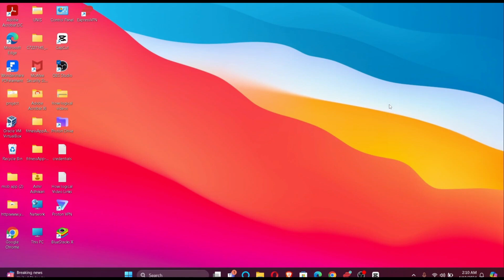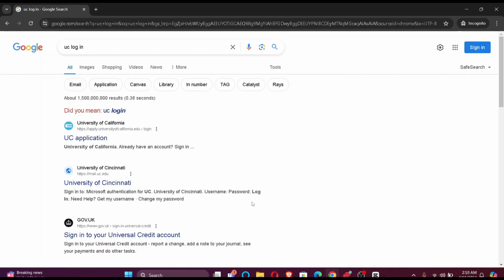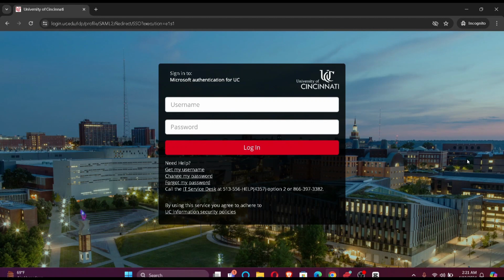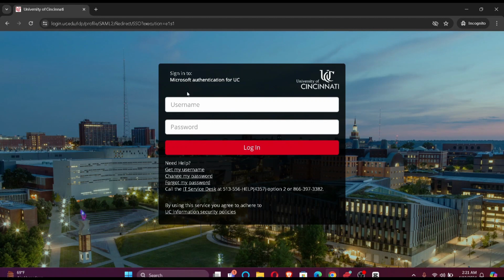Universal Credit Login | How to Sign in to Credit Universal Account in 2026 (EASY!)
Learn how to log in to UC account with our comprehensive tutorial. We will show you how to access your account through the official UC portal, enabling you to manage your university-related activities seamlessly. Watch to ensure a smooth and secure login experience.